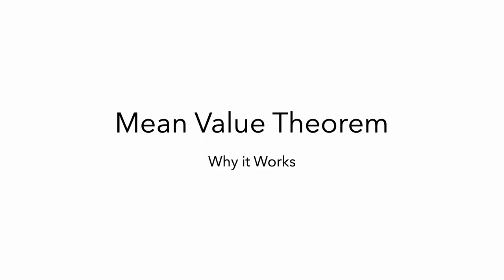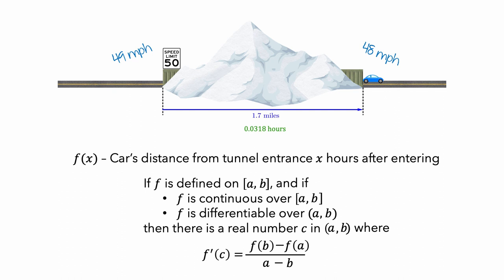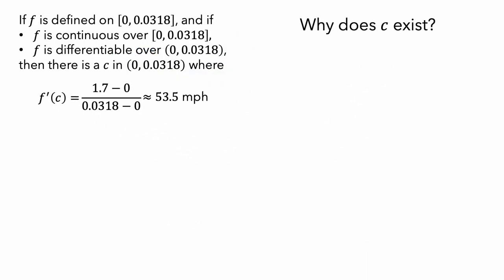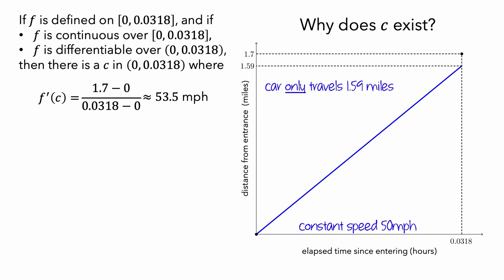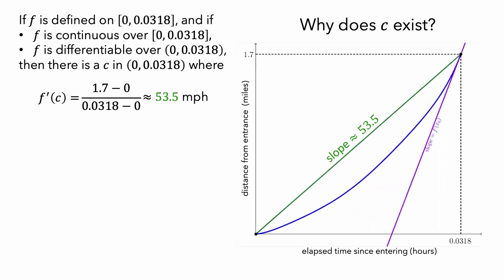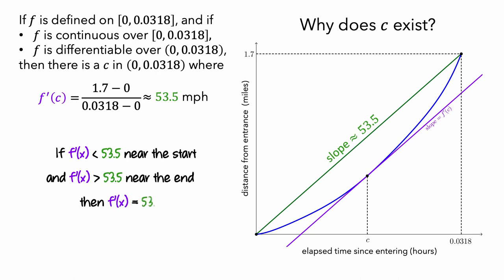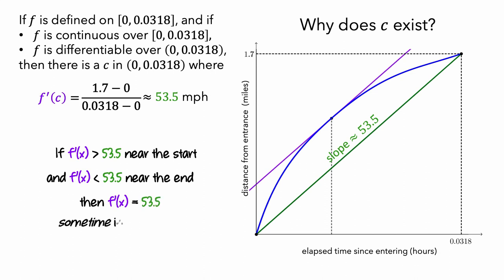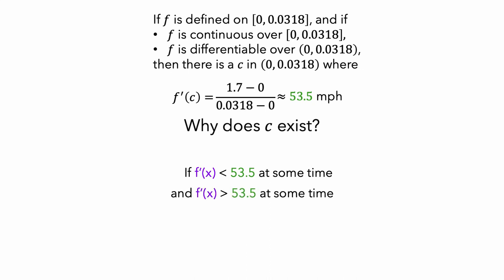Mean Value Theorem, Part 2: Why it Works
This video explains why the Mean Value Theorem works.